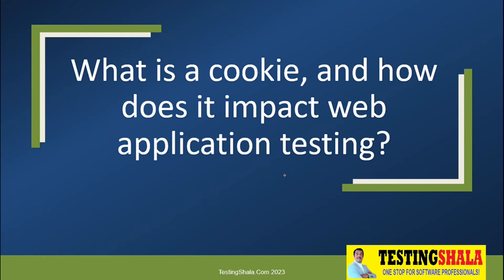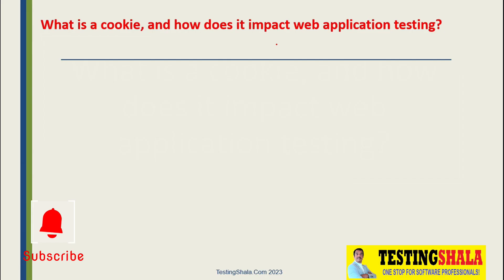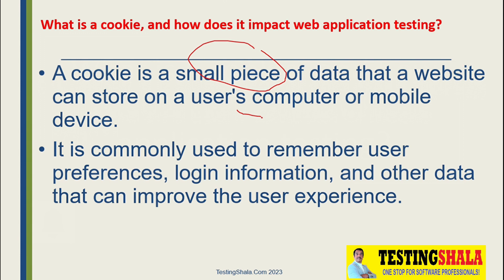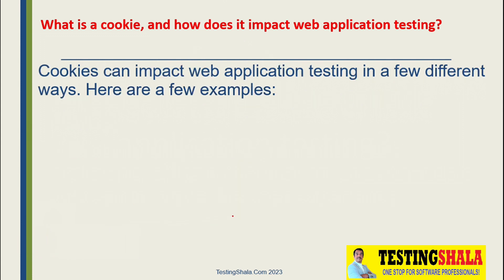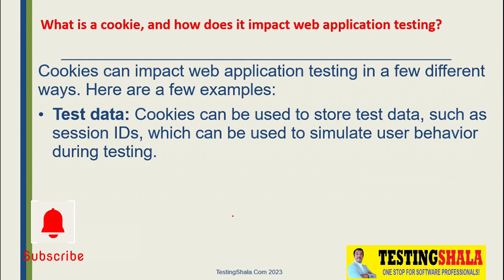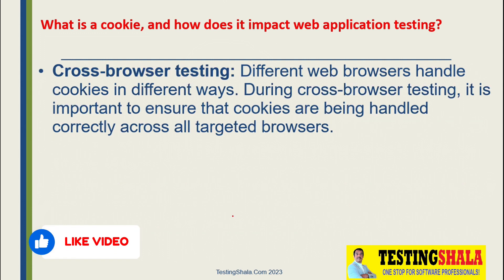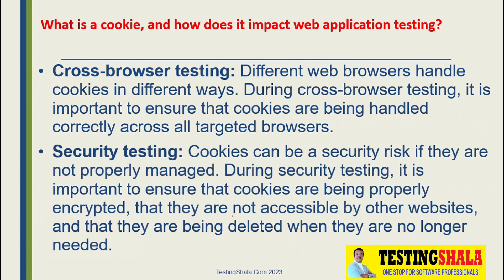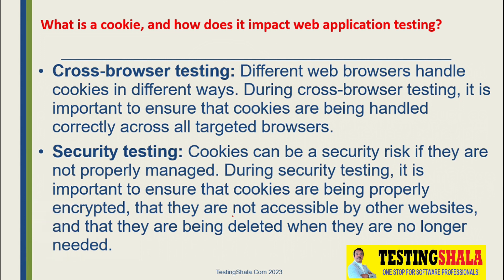what is cookie in web application testing and its impact in software testing | testingshala